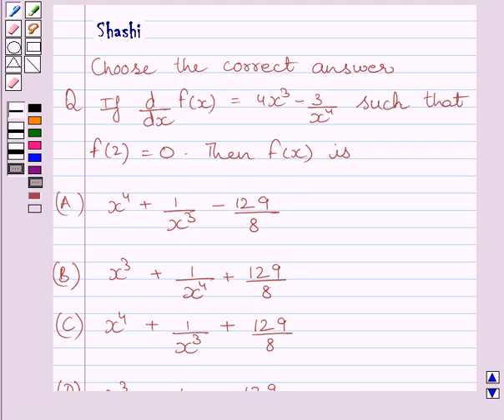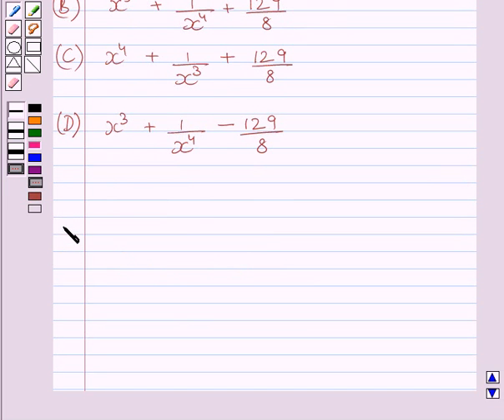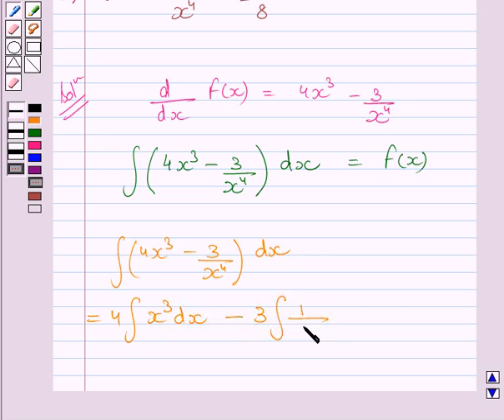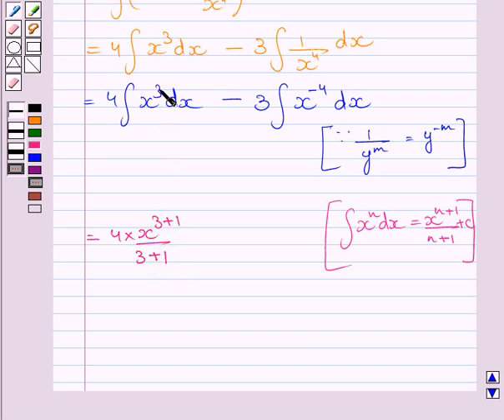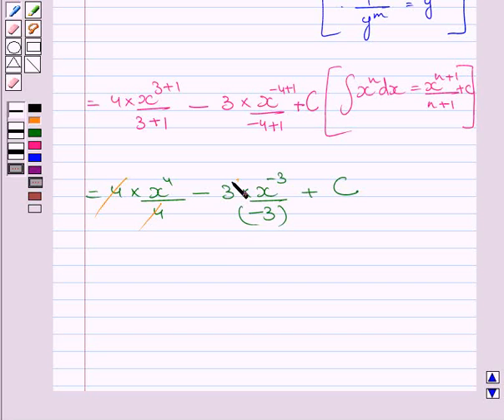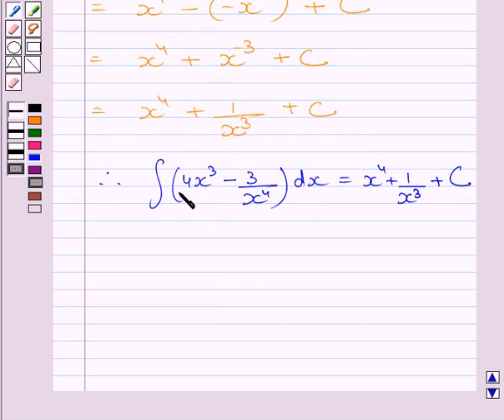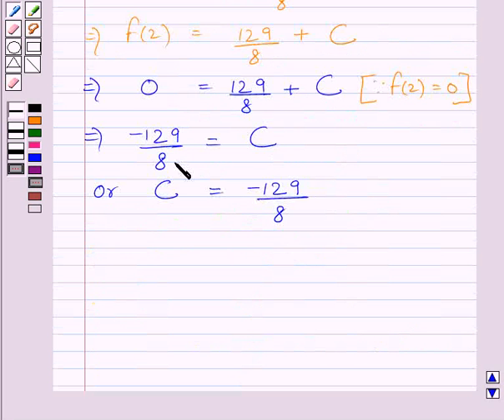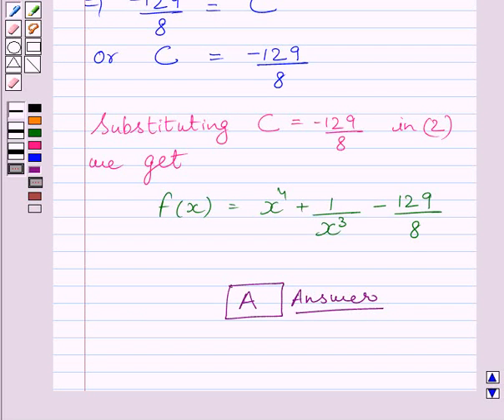Maths XII NCERT 2007 7 7 1 22